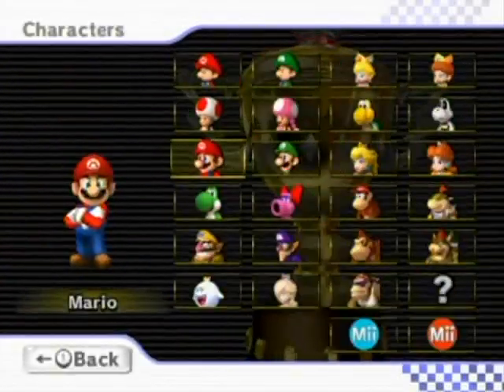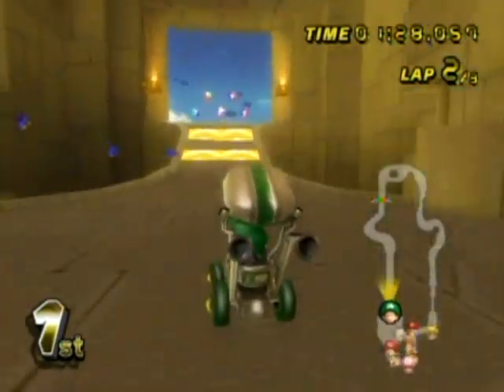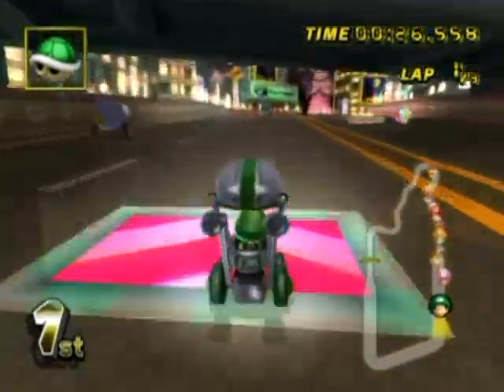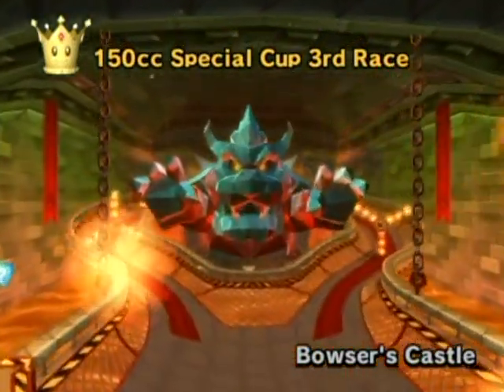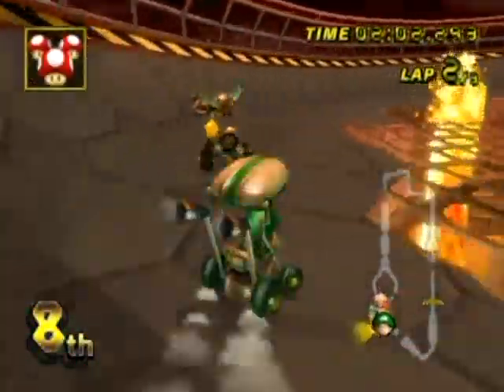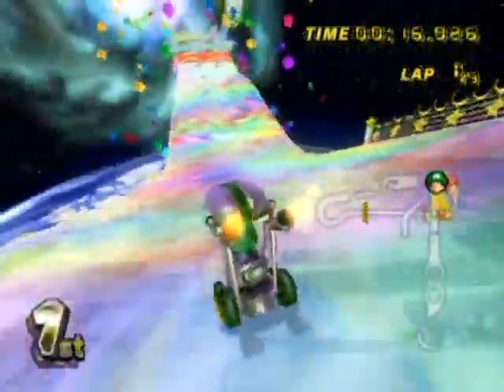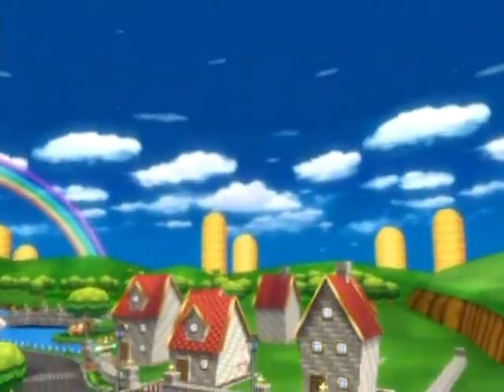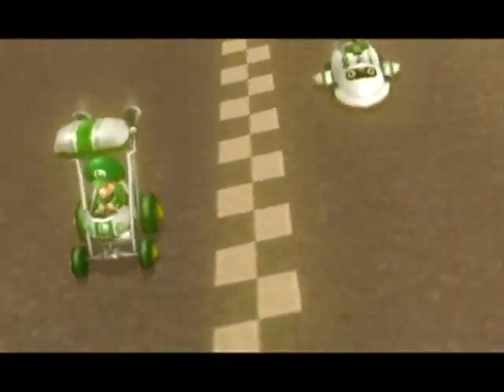Mario Kart Wii Walkthrough Part 4: The Blender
As expected, the Special cup is a mixture of very different tracks, just like all other Mario Kart games.

The Special Cup will be covered this part, finishing off the Wii tracks.